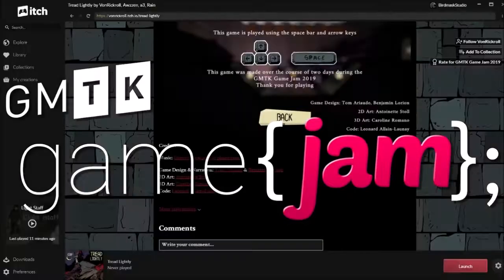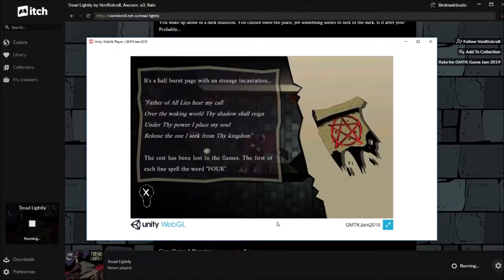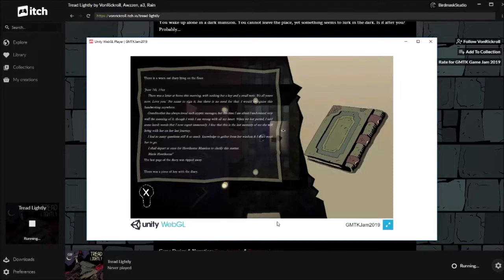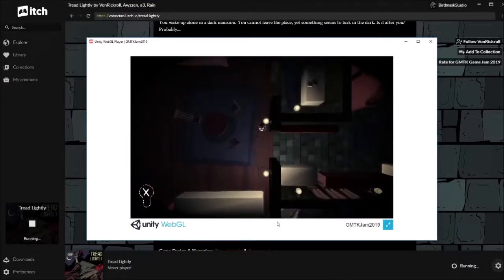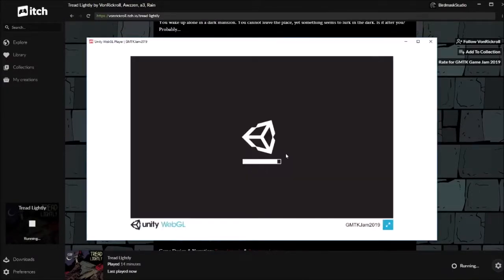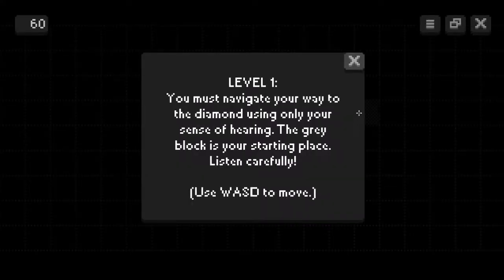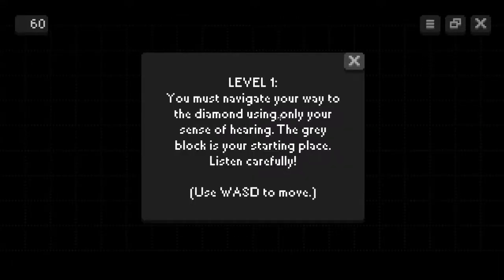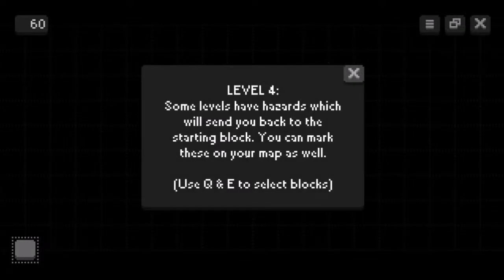Let's Play - GMTK 2019 Jam Entries - Part 4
I have recorded myself playing through some of the other entries for the
GMTK Game Jam 2019 for which my entry was - check it out!

Games played here are:
Tread Lightly
Echolocation - 22:00
OneHandShooter - 32:00